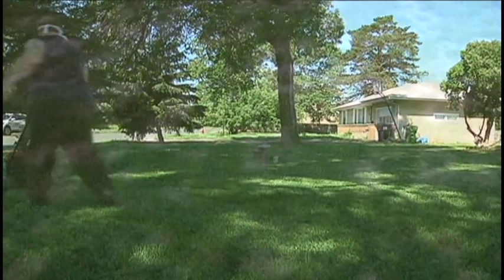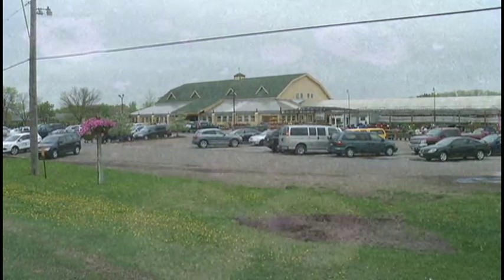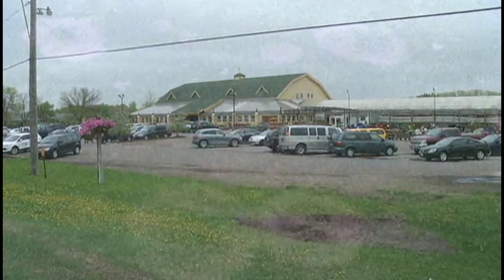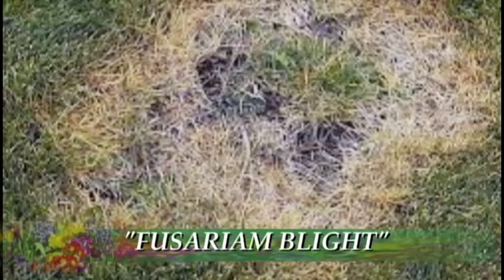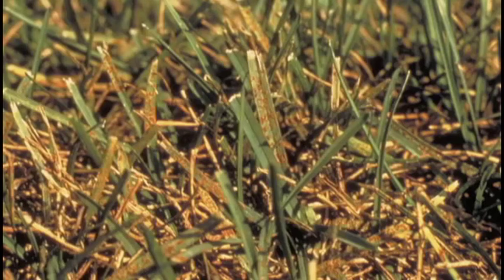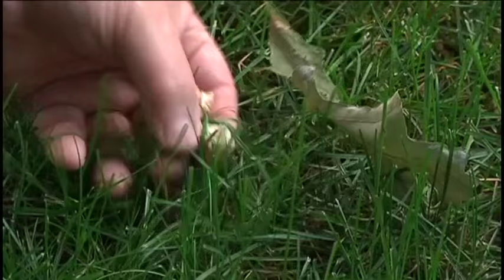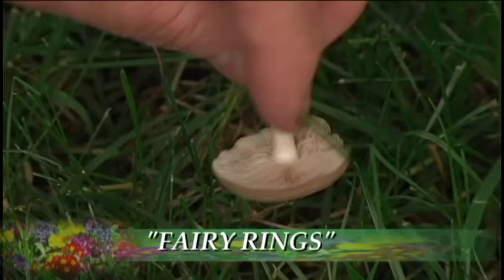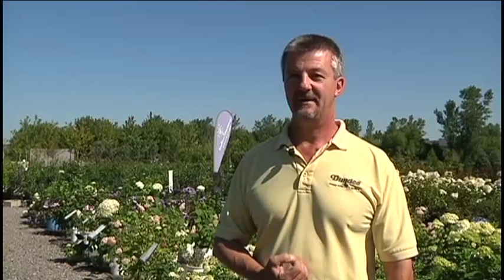In the Garden tackles lawn diseases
The middle of summer is when you want your lawn looking its best. But a closer look might reveal some issues that have to do with fungus. There are several types that are common in Minnesota.

"Most of them are caused by the humidity, moisture, the lawns are staying damper longer that's what spreads the disease," says John Henning of Dundee Nursery in Plymouth.

Fusariam Blight or Brown Patch

The nursery is hearing from homeowners about one type of fungus called fusariam blight or brown patch. It makes your lawn look water soaked in spots and an outer ring turns brownish.

Henning says you may be able to control it with better watering techniques, if the rains will allow it.

"Water less often but deeper, a lot of people water lawns every other day, they're keeping everything moist but the roots aren't getting very deep," Henning said.

Rust

Another problem is fairly easy to spot. It's simply called rust, which gives your lawn a reddish-rusty look.

"You'll probably start seeing that when you walk across your lawn you'll get orange stuff on your shoes," Henning said.

The fix might be a combination of good watering, adding nitrogen to the lawn and picking up clippings.

Mushrooms

If you get mushrooms in your yard, the best advice is to simply knock them off. They can form circles called fairy rings. But even experts say there's not much you can do about it. If you keep pulling them up, eventually they will go away.

Summer Patch

Summer patch is a disease that is more serious to your lawn, and a fungicide should help.

"That can actually kill off the root system of your plant," Henning said. "If you have that in your lawn, you will need to put down disease control to kill it or stop it."

But what if you can't tell what's going on? Henning says bring in a small chunk of your lawn and they will help you figure it out.

"We need a sample of the disease in process. Bring us in a pile of dead grass and that doesn't help us a lot," Henning said. "But if we can get something on the cusp of that problem between the dead, the dying, and the green that shows us all the signs, we can tell what's going on."

The experts should be able to tell you which problems are caused by insects and which are caused by disease. That's important because the treatment method will be different.